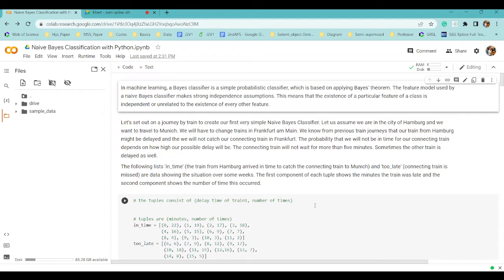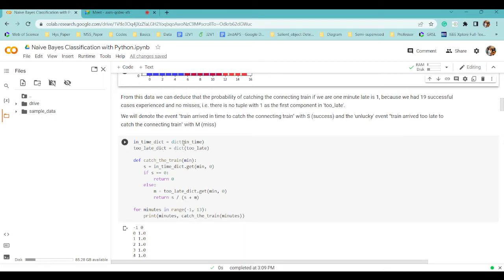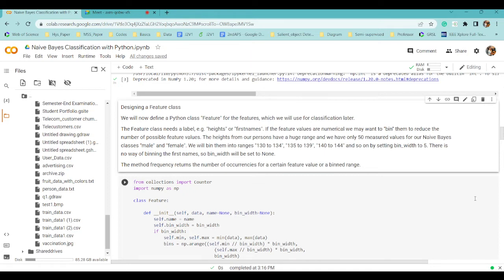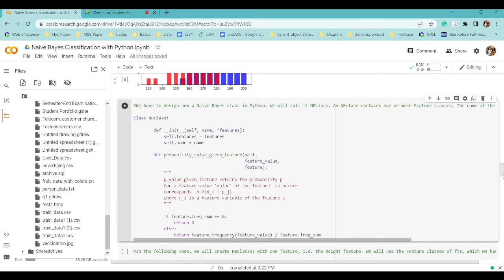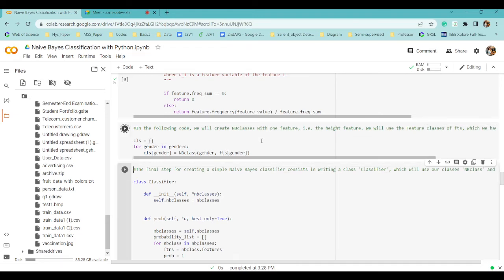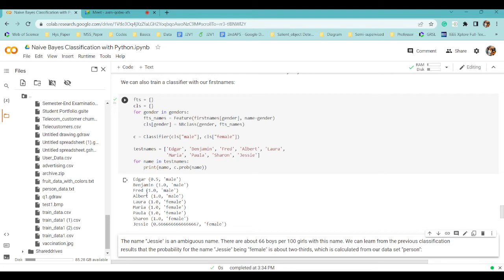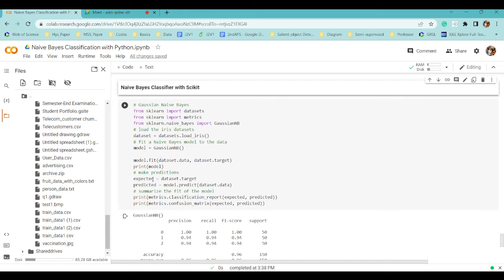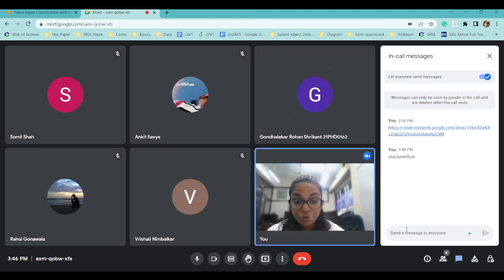Naive Bayes Classification with Python